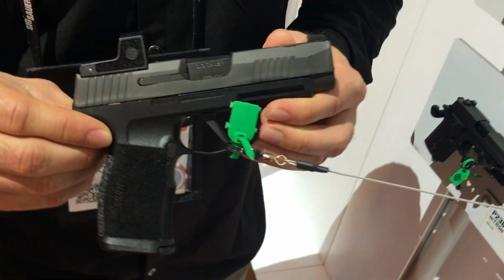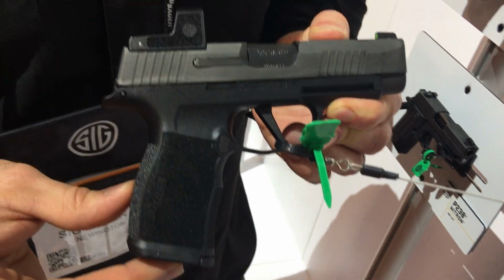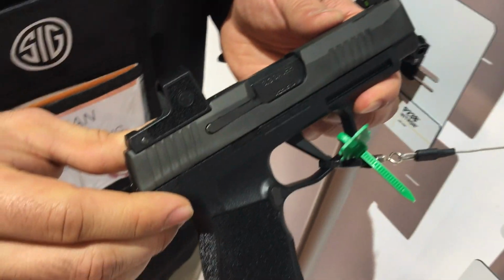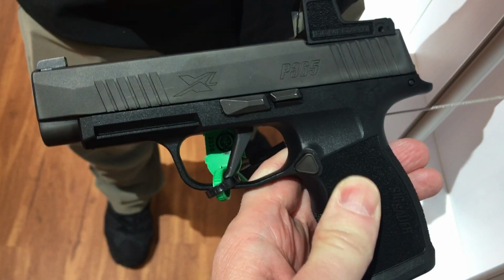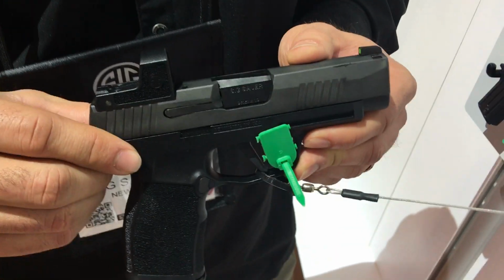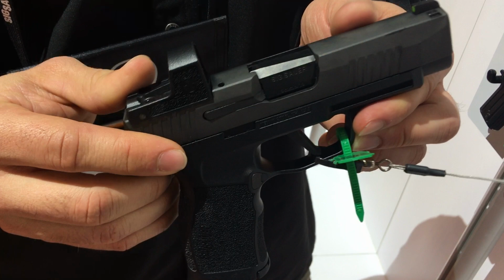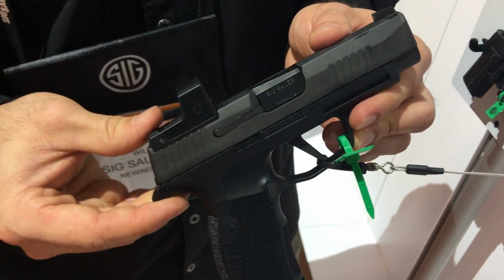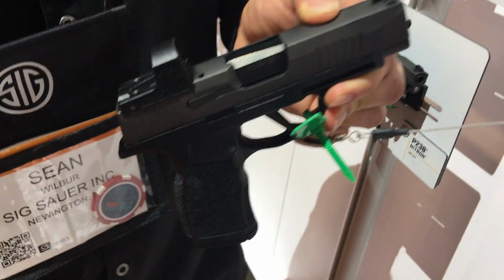SIG SAUER P365 XL ROMEOZERO: Ultimate Concealed Carry Pistol Package?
Sean Wilbur of SIG SAUER takes DefenseReview (DR) owner/editor-in-chief David Crane through the new SIG SAUER P365 XL ROMEOZERO sriker-fired 9mm pistol with red dot sight combat optic and green XRAY3 night sight front sight at SHOT Show 2020.